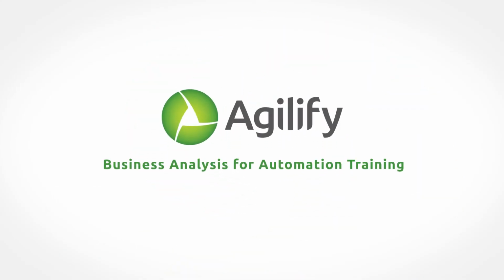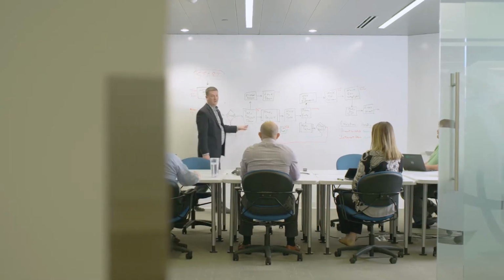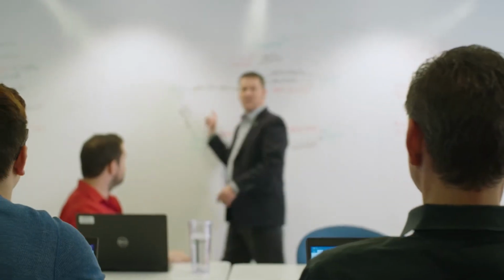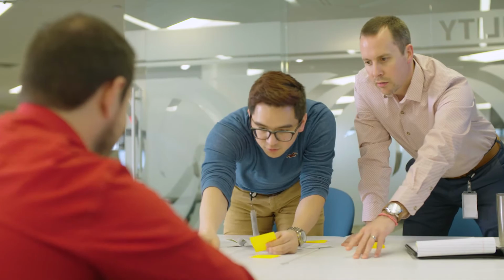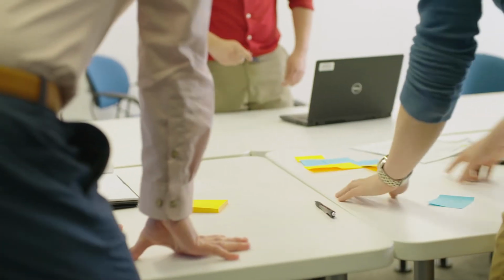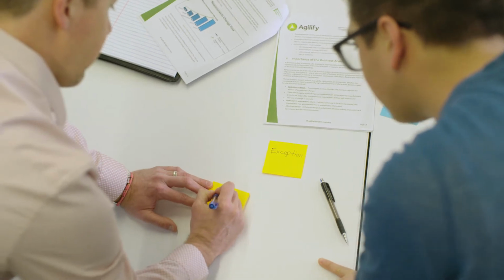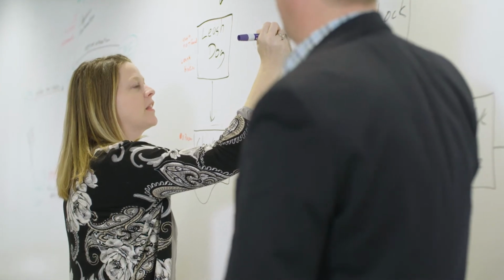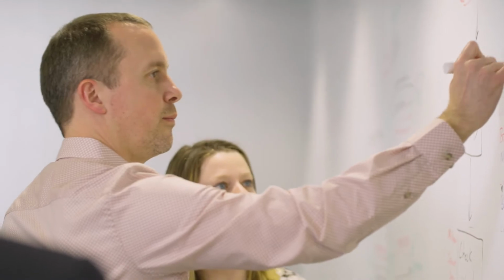BAFA Training - Agilify Automation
Agilify is North America’s leading intelligent automation practitioner. We provide robotic process automation (RPA) platforms, training, consultation and monitoring services that improve your business processes in finance, human resources, the supply chain and more.

Agilify’s digital workforce solutions include its Automation Academy, Automation Assurance, and Automation Delivery groups, each providing the knowledge and know-how to help customers embrace these new technologies.

Agilify is the guide that many of the world’s most respected companies have selected to lead them through this new era workforce transformation, one that seeks to fulfill the true potential of a combined human and digital workforce and help realize a return on your investment.